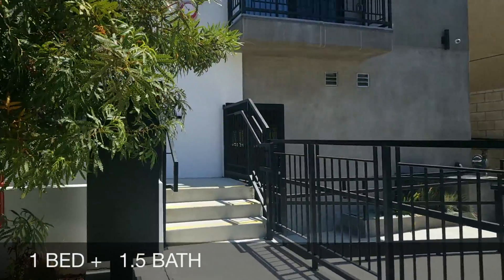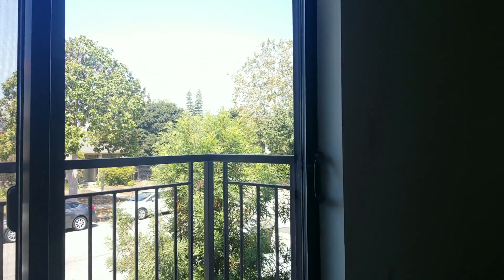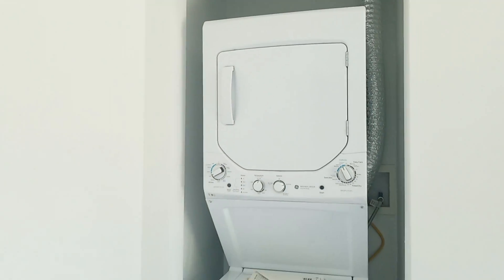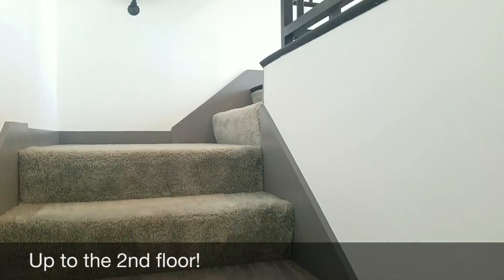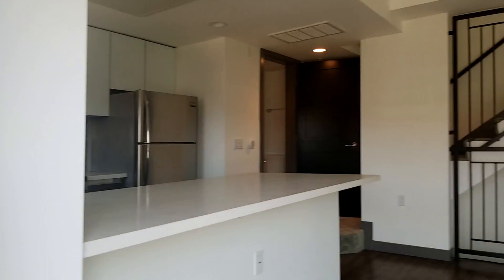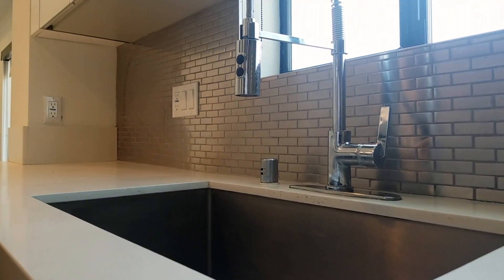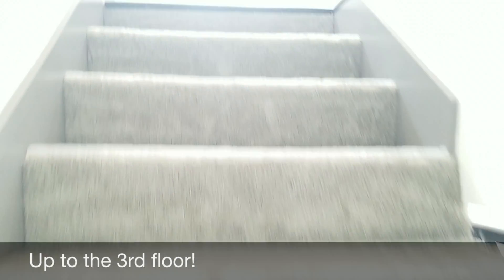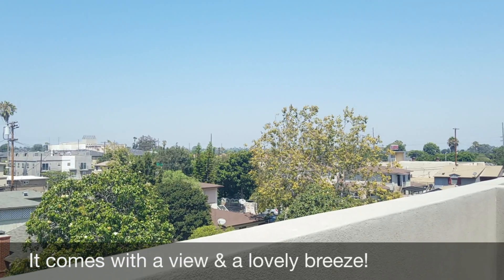Reading Ave.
Take a look at this beautiful three-story unit on Reading Ave. in Westchester, CA.
Visit skypropertiesinc.com or call SKY's Leasing Team at (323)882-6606 to learn more!
*Video may not be of the exact unit for rent.

🏠Thank you for all your support on this channel. We appreciate all of you. 😃